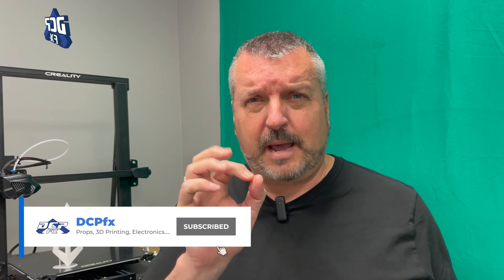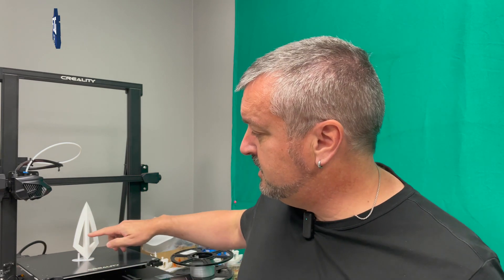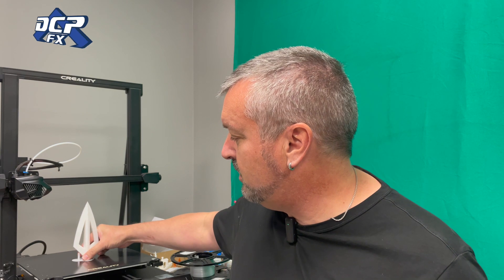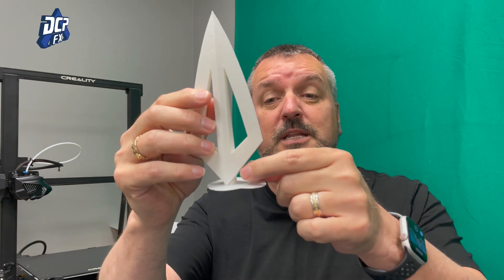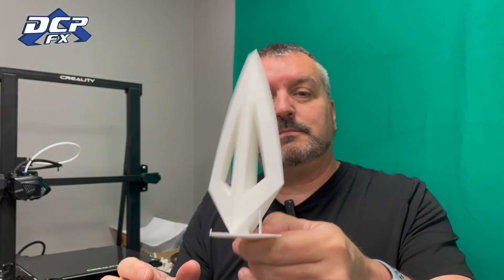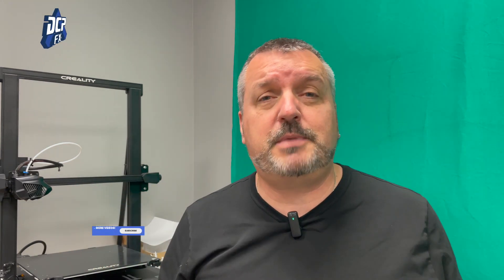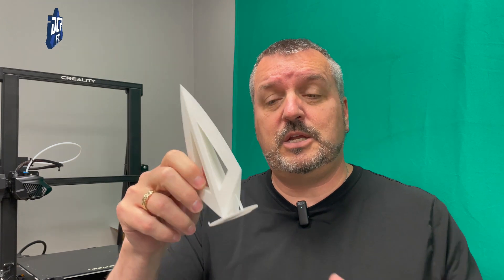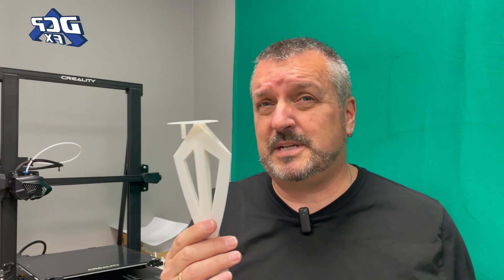Minimal Supports in 3D Printing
When you print something, usually, you need supports. but you don't need an insane amount of supports in some cases.